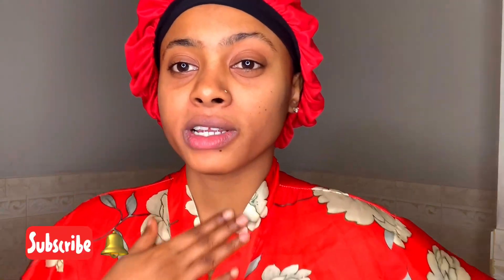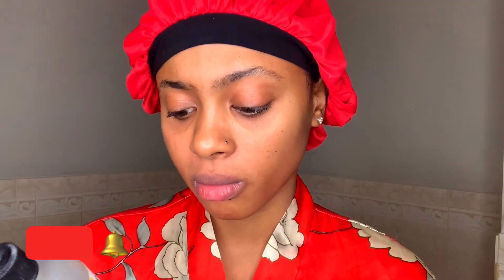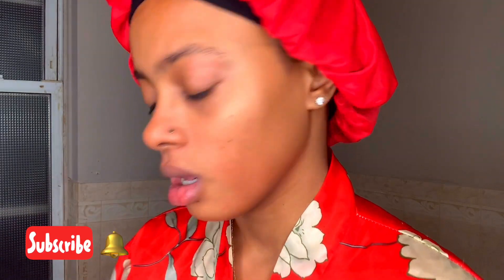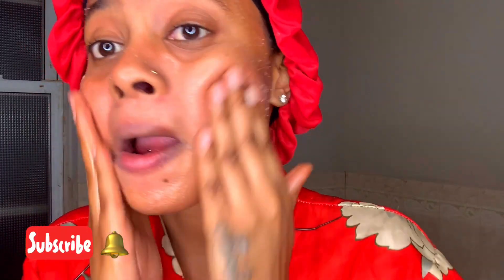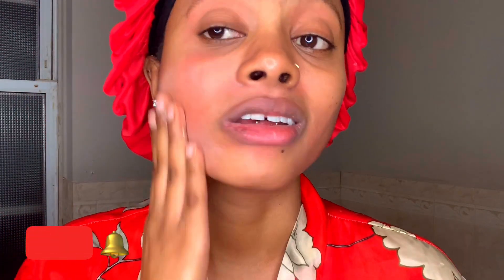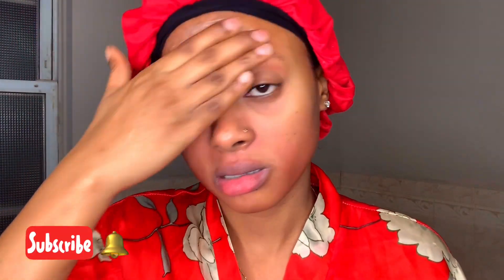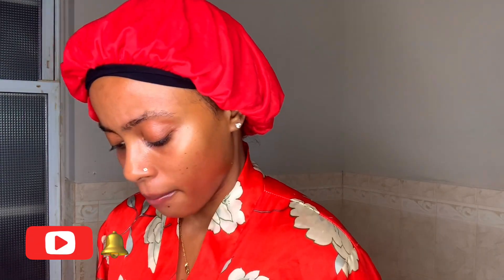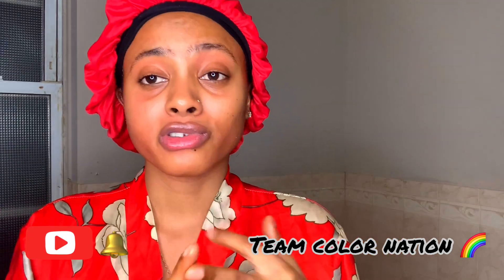BEDTIME SKINCARE ROUTINE FOR FLAWLESS /DRY/SENSITIVE SKIN / REVIEW ON SHE’S ROYAL SKINCARE PRODUCTS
HEY LOVIES😘♥️!

Oats and Honey Cleanser
Rose Exfoliating Scrub
Rose water toner
Honey lip scrub
Vitamin c creme
Golden serum

There are many more  incredible products avaliable on this site for all different skin type.

 go ahead over and check them out!

HOW TO GAIN WEIGHT FAST USING PERITOL (I LEFT FROM 105 TO 170 LBS (SLOW DOWN HIGH YOUR METABOLISM)